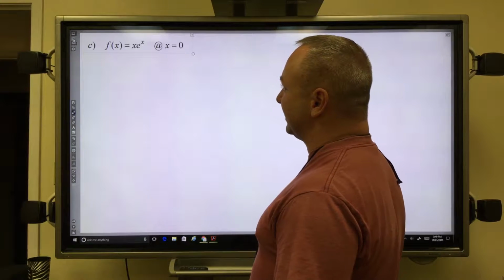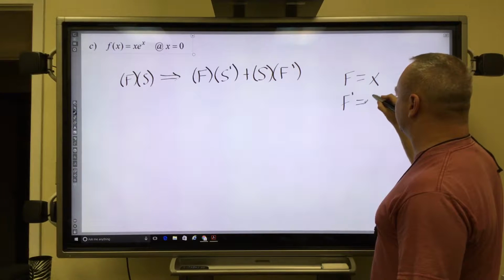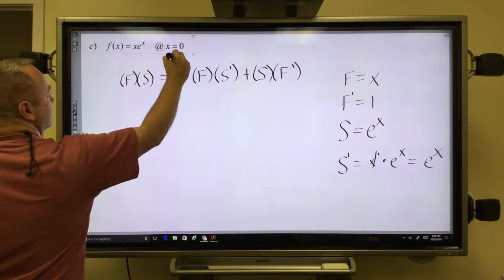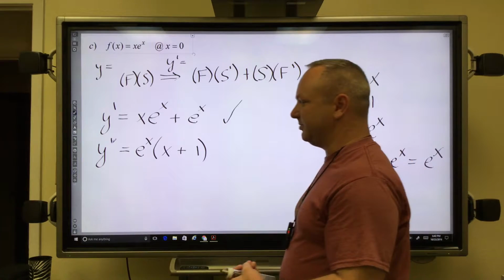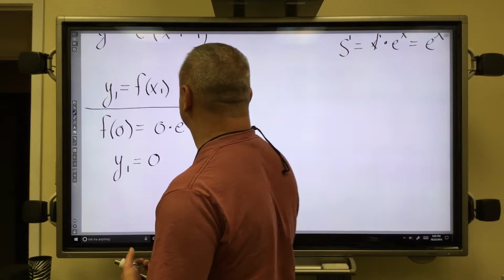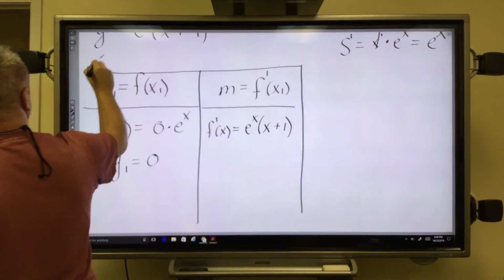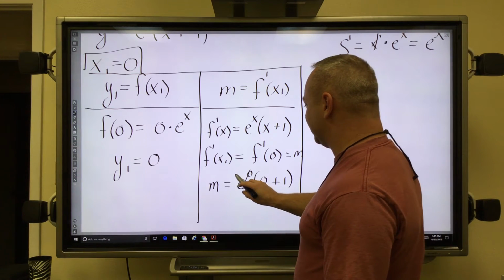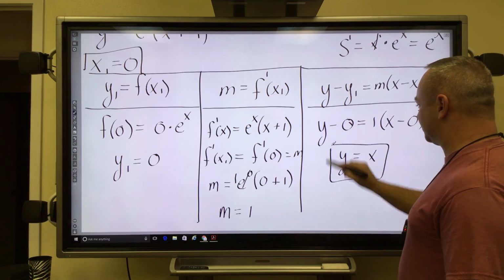TAMU - Math 131- Exam 2 Review - 2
Created by Aaron at Aggieland Tutoring
- for Shannon McConkey